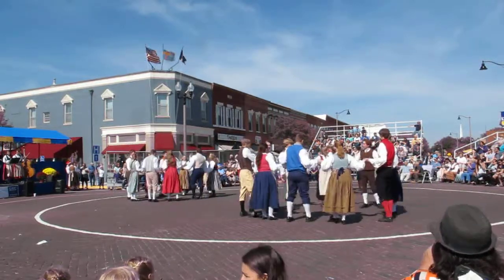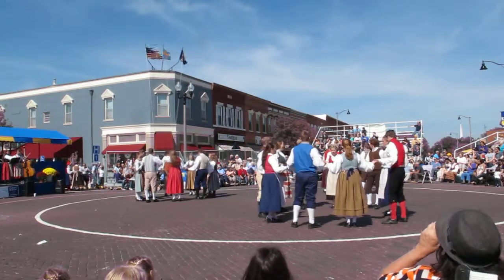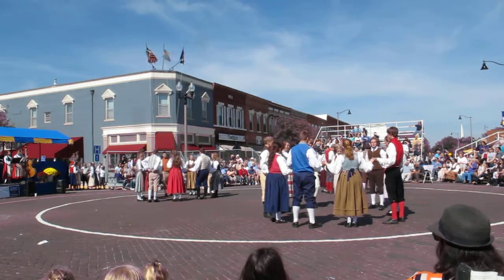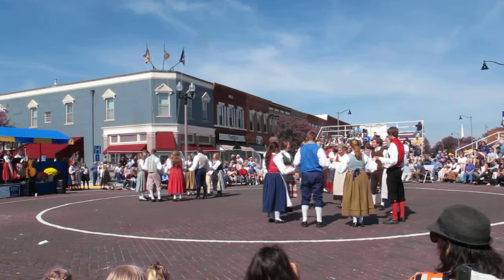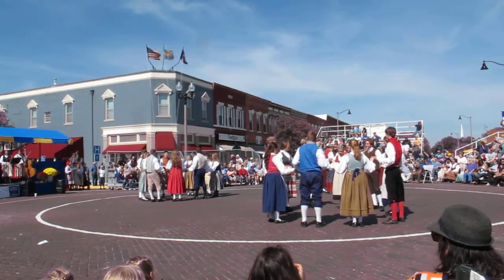Lindsborg Swedish Folk Dancers. Hyllningsfest 2015 ((part 1)